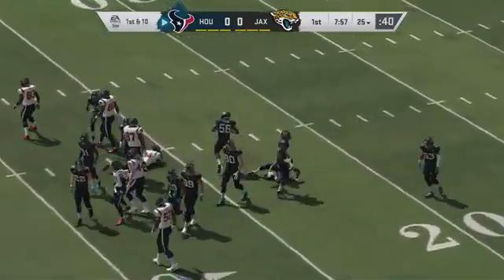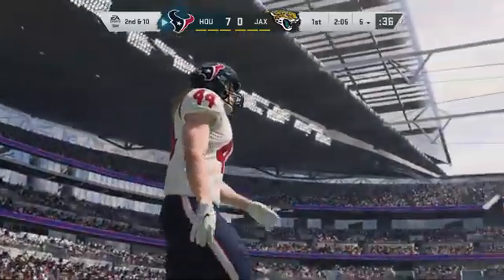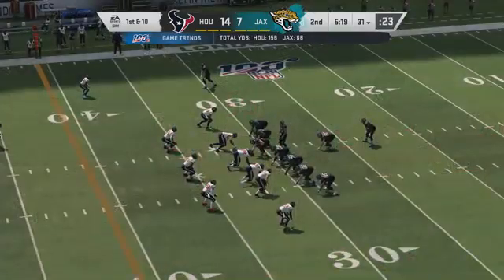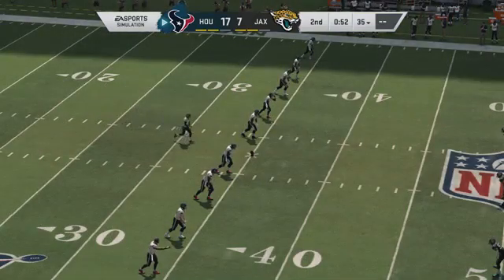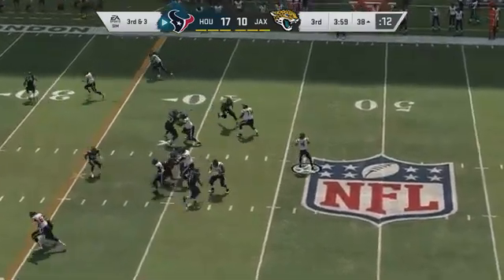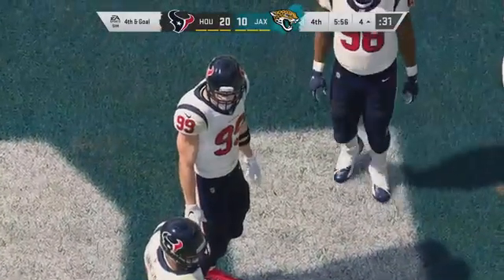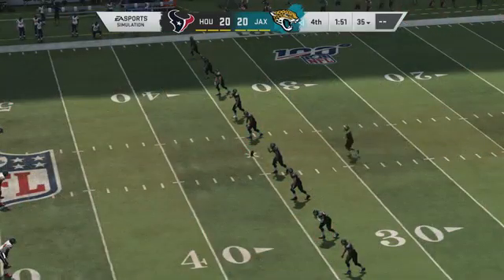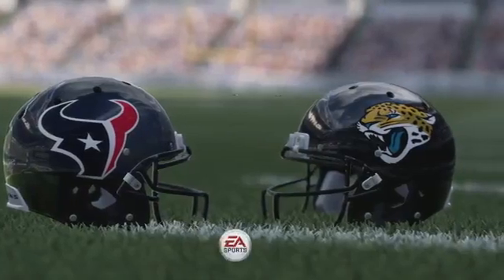Texans VS Jaguars-Madden 20-PS4 Gameplay